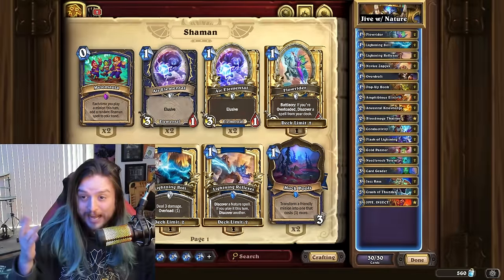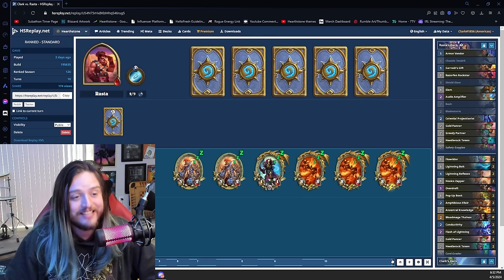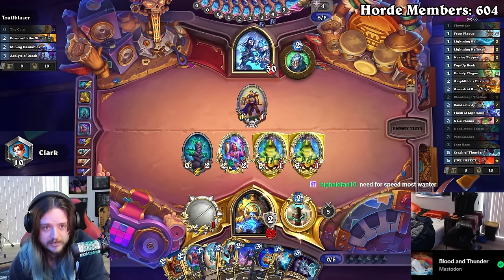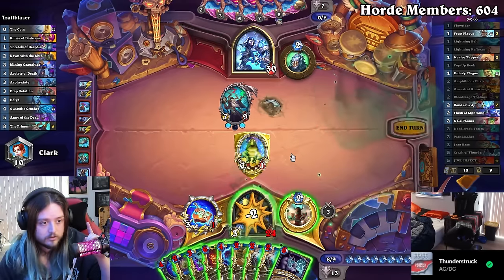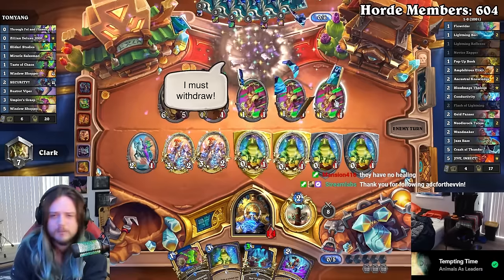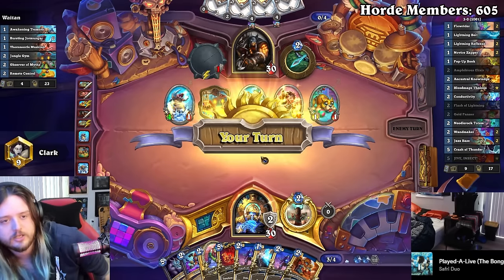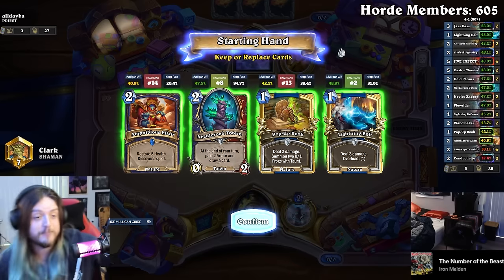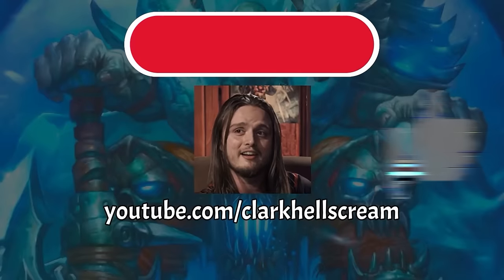LEGEND w/ JIVE, INSECT!!! | Nature Shaman is KING of Hearthstone w/ RAGNAROS OTKS!!!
What to know my favorite toy from Whizbang's Workshop? It's Ragnaros. It was always going to be Ragnaros. When do you choose ANYTHING in Hearthstone over a Ragnaros lethal to the face???

0:00 Like and Subscribe!
0:19 Deck Breakdown
09:05 The Perfect First Game
19:04 Turn 5 = KILL Demon Hunter...
22:57 The "Impossible" Match Up
27:35 Always Fight for Tempo
31:29 Turn 6 RAGNAROS
35:25 BY FIRE (and nature) BE PURGED

Clark's Jive Insect Nature Shaman Deck Code:
AAECAaoIBJegBMjQBb+eBsigBg3q5wP5nwSdxQXE0AXN7gXK+AXL+AXplQbOnAatnQacngbmngaopwYAAA==